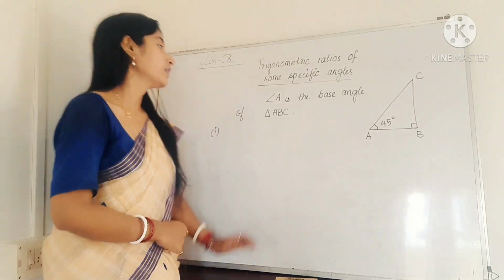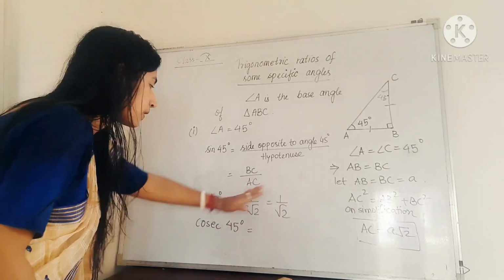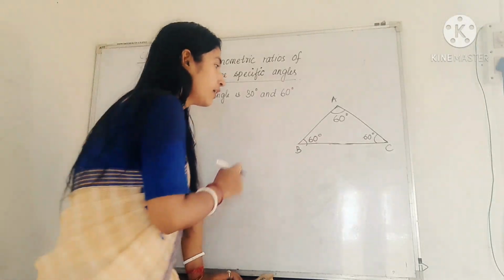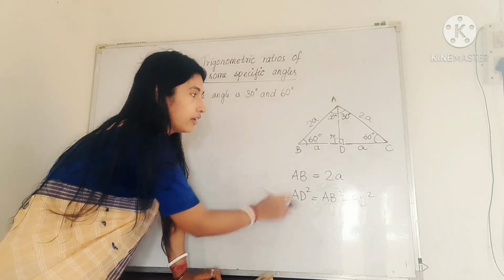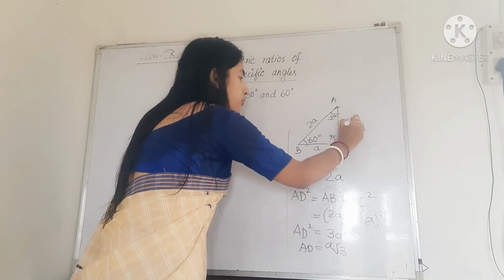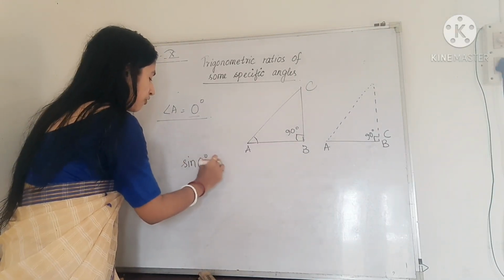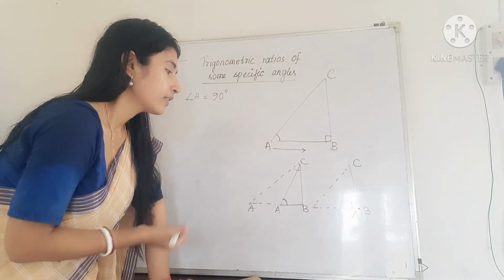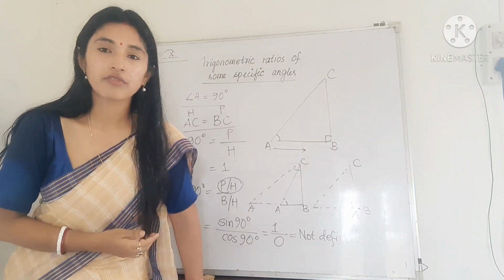Class X | Maths | Introduction to Trigonometry | Lecture 3